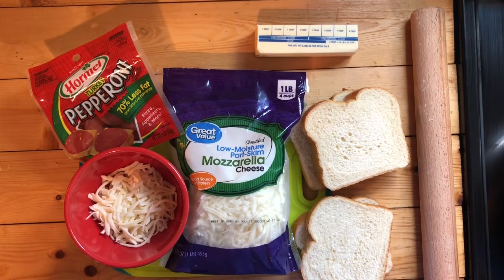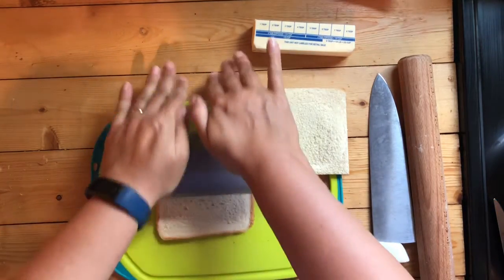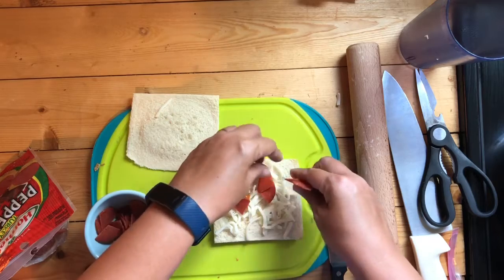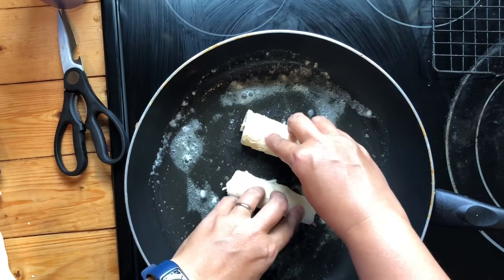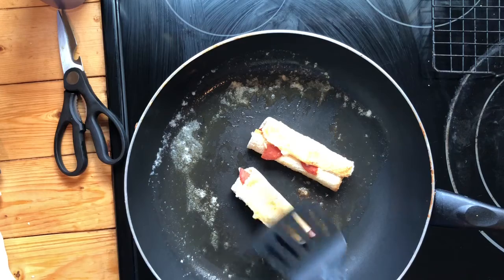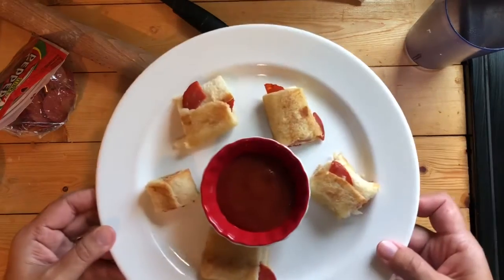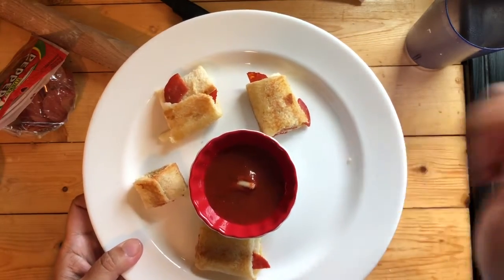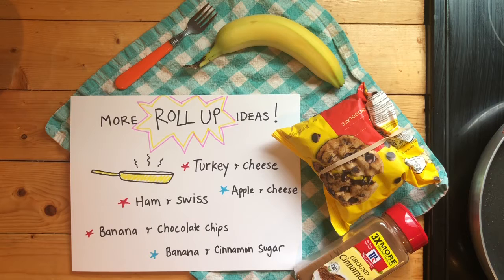Kids in the Kitchen: Pizza Roll-ups!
Pizza Roll-Ups are an easy snack or lunch that kids can make themselves - there are lots of variations, too, that you can create yourself!

This program is part of Fayetteville Public Library's 2020 Summer Reading Club lineup. If you are interested in joining our SRC, please for more information.

We have more events coming up for readers of all ages! You can find a calendar of our future SRC events We also post new content to our Facebook page daily.